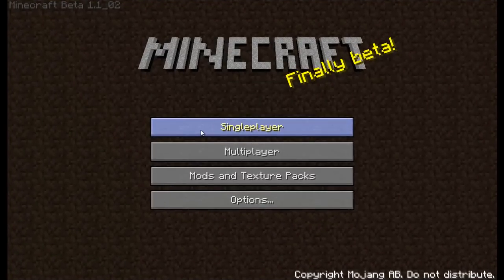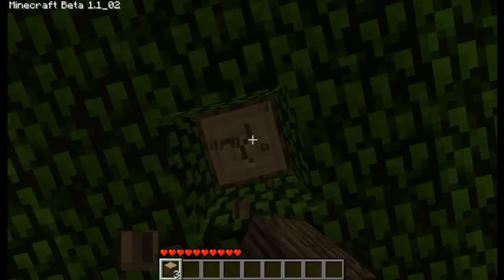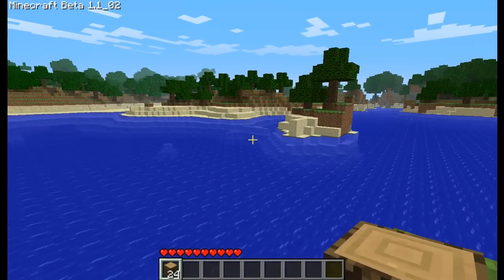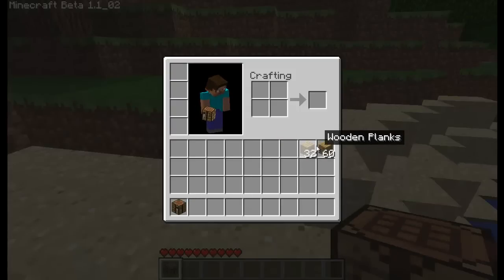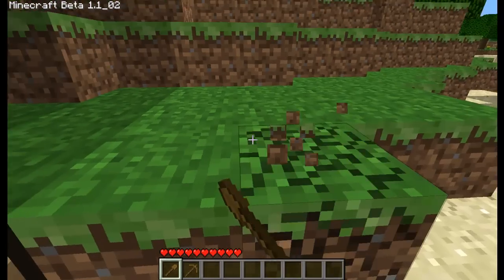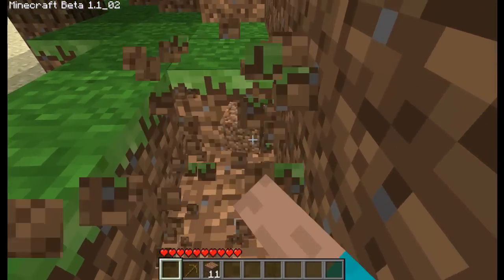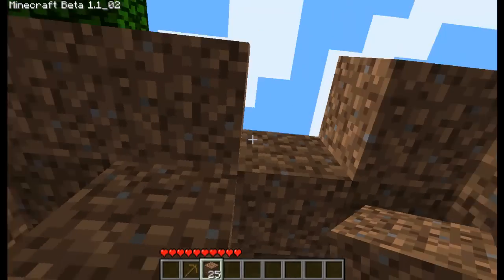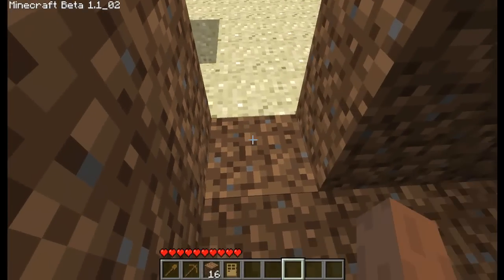ShadowWolfs Lets Play Minecraft: Pilot Episode!